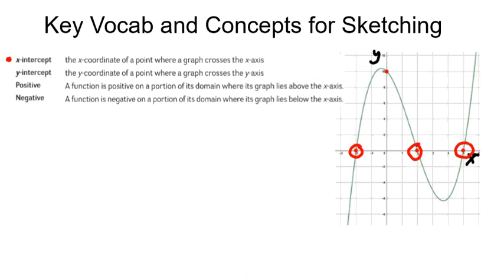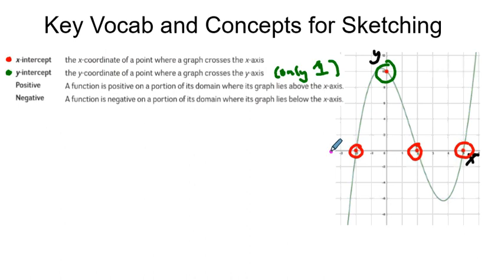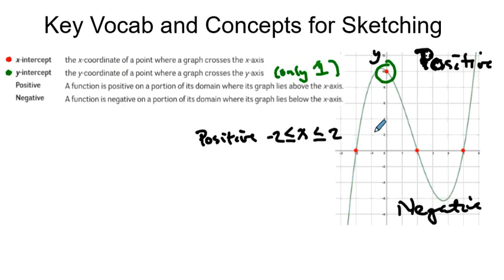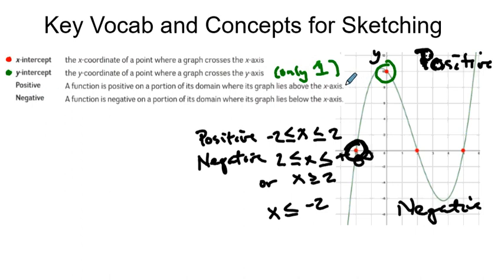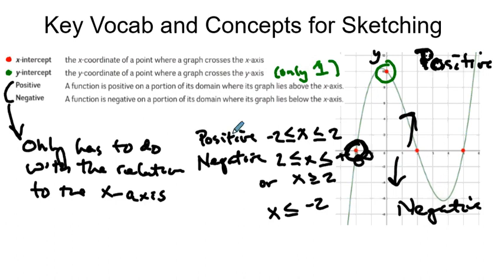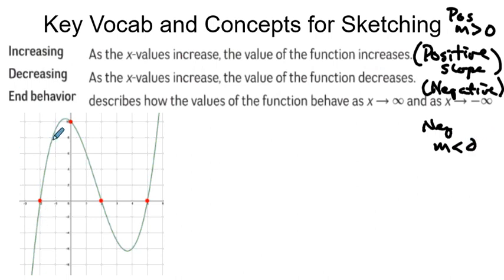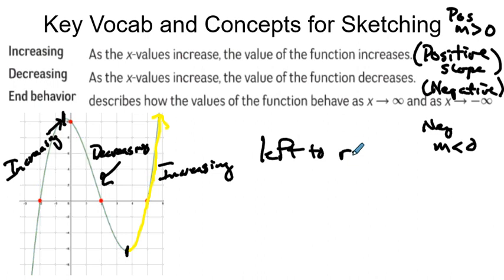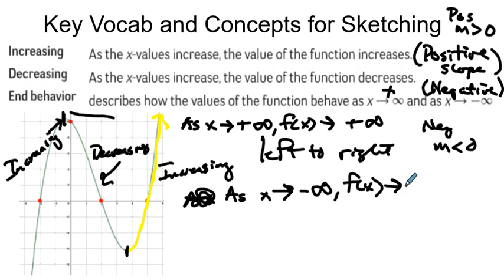Alg2 Lesson 2.4 Sketching Functions - Intro to Key Terminology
We will be sketching functions based on reading basically a paragraph of verbal descriptions. So, to help us with this, we need to cover some basic terminology that we may or may not be familiar with. Watch this to make sure you're up on all of the latest lingo...